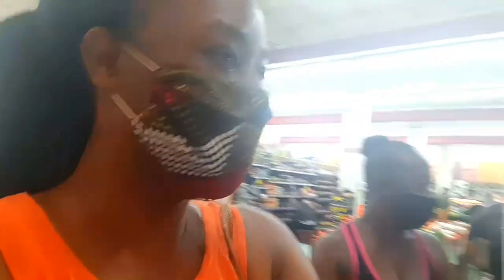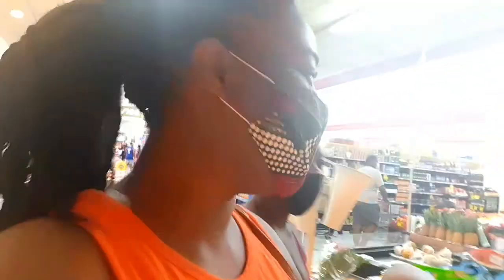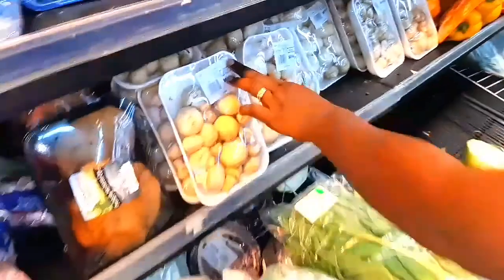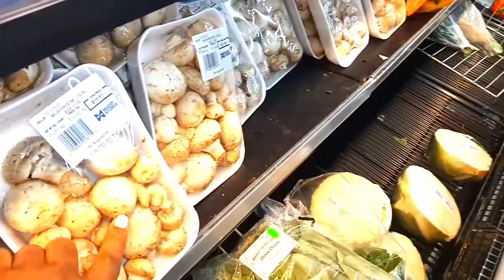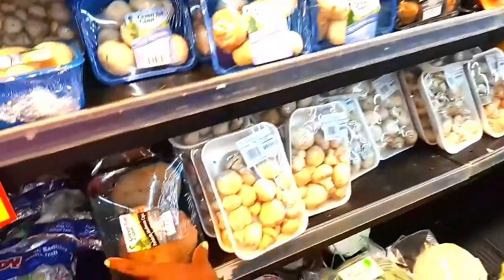How to make Coo Coo | Low Budget Meal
Hi Lly Fam. Let's go shopping and cooking today.  Coo Coo is a very easy to make dish(except for the mixing part  after the cornmeal is added😪).  It goes with steamed fish,  or baked chicken,  salad and some red beans as I have combined.  You can also choose whatever sides to your liking.

Happy Cooking